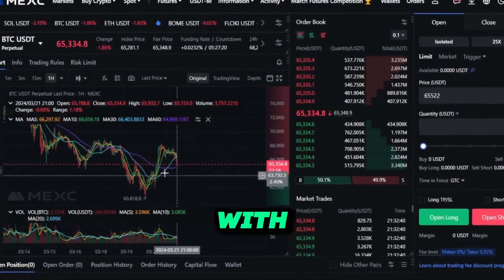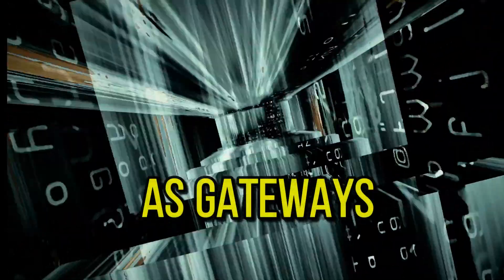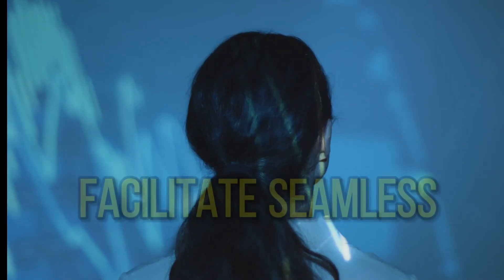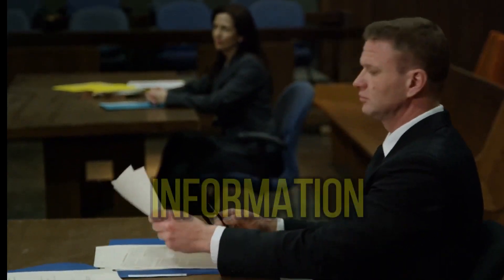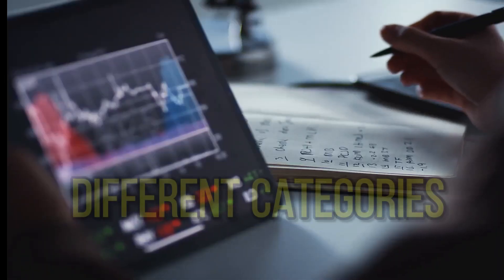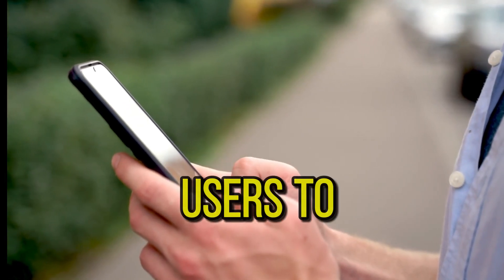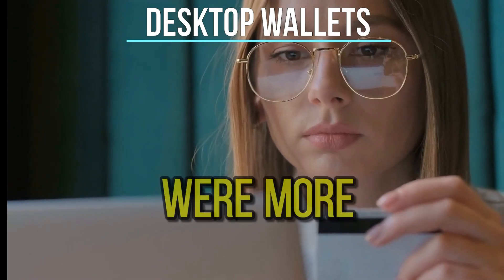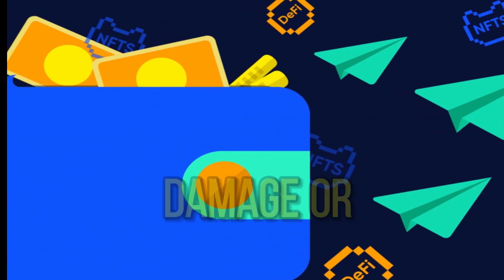Web3 Explained | Demystifying Web 3 Wallets | Manage Assets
Dive into the world of Web3 wallets with our comprehensive guide! Whether you're new to cryptocurrency or a seasoned investor, understanding the ins and outs of Web3 wallets is crucial. In this video, we explain what Web3 is and how it's changing the landscape of digital asset management. From the best Bitcoin and crypto wallets to the detailed explanations of how they work, we've got you covered. Learn everything you need to know about securing and managing your crypto assets in the Web3 era. | Web3 Explained Tutorial Series

0:00 | MEXC promotion
0:32 | MEXC Promo Bonus
00:47 | Introduction
01:14 | How Web3 wallets work
01:42 | Key features of WEB3 wallets
03:23 | Types of Web 3 Wallets
04:26 | WEB Wallets
04:48 | Mobile Wallets
06:14 | Desktop Wallets
06:55 | Examples of WEB 3 Wallets
08:54 | How to take a long or short position